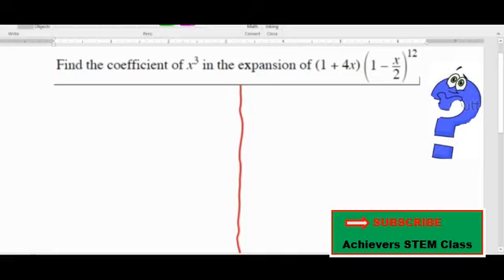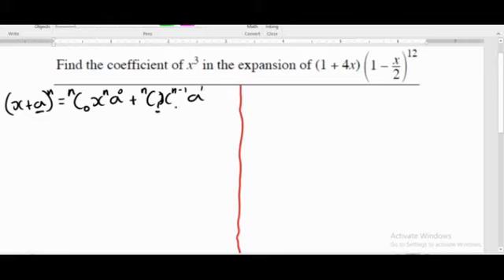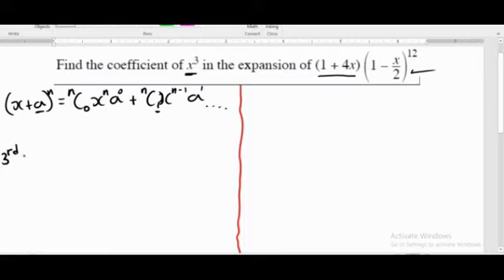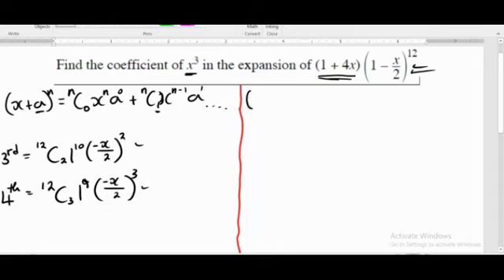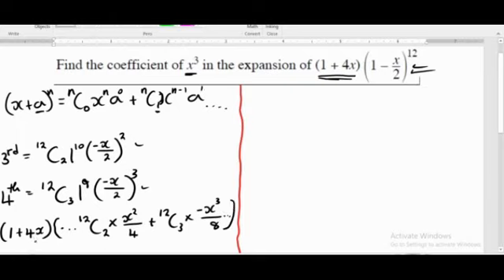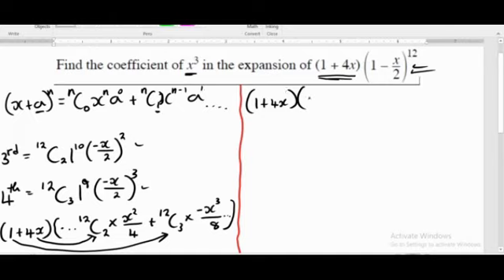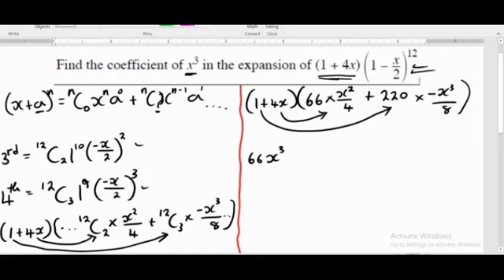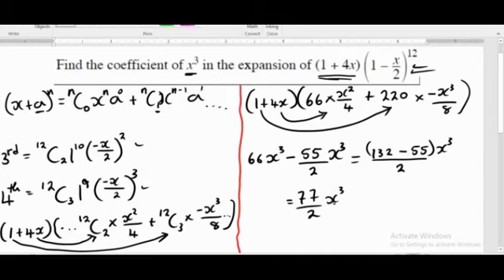COEFFICIENT OF NTH TERM IN BINOMIAL EXPANSION BY COMBINATION METHOD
Quick steps in determining the coefficient of the nth term of a binomial expansion without necessarily expanding all through where the nth term is one greater than the subscript of the combination